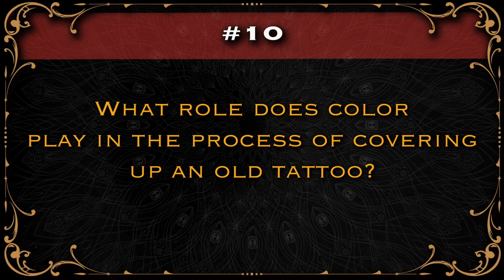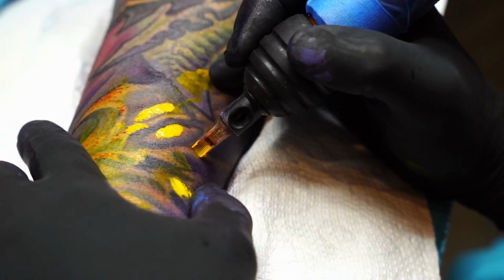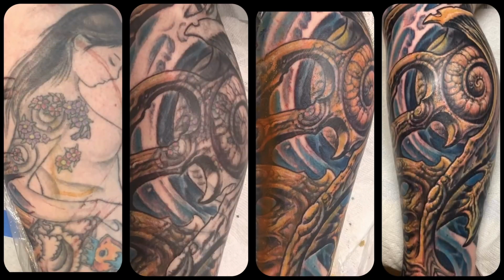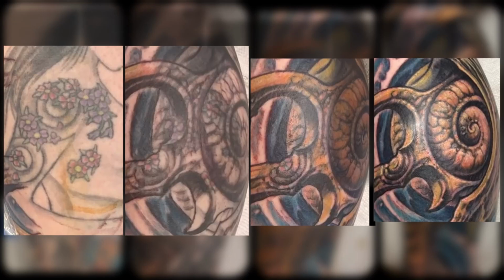How to Use Color in Cover Up Tattoos | Guy Aitchison Tattoo Tips (10/20)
Tattoo Tip # 10 - What role does color play in the process of covering up an old tattoo?

Guy Aitchison, legendary tattoo mentor for over 30 years, explains the difference of approach using color in a new tattoo vs a cover up tattoo. In a cover up, you have no choice but to use the color in the existing tattoo and work with it to transform the image. Using tricks like creating new shapes to adapt the use of a color, can have a powerful impact on a tattoo.

Up Next:
Tattoo Tip # 11 - What are the challenges of working with white ink in a cover up tattoo?

First One:
Tattoo Tip # 1 - How does starting with a small scale drawing influence the final tattoo design?

If you enjoy this video, you will love the full Reinventing the Tattoo Curriculum

💬 Interested in an inspirational network and online courses for tattooers, apprentices, and collectors?
or call/text 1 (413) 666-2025

Learn more about the best tattoo studio management software - call/text 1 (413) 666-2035

Free tattoo webinars & resources to help you get started on, or reinforce, the foundations.

Weekly events and art exercises, all skill levels and styles are welcome

What are your goals? Use this free consultation form to receive wisdom for your artistic journey

📜📜 REINVENTING THE TATTOO CANON 📜📜

For decades this course fills the knowledge gaps that artists have in tattooing, as these are the very foundations of any modern tattoo creation and the cutting edge of this medium.

Perfect to accompany your apprenticeship, or to identify your next challenge to level up, this revolutionary course will prepare you with the skills and vision needed.

Guy Aitchison started inspiring tattooers of all skill levels seeking to better their art & craft in 1993, this course contains all of his greatest inspirations and lessons learned. Designed to motivate you at your own pace

• 350+ pages
•Days of videos
•Dozens of written exercises
•Over 125 Monday Exercise replays
•Read and watch anytime

Join the thousands of tattooers who have improved their art, tattoos, and client experience with Guy Aitchison's Reinventing the Tattoo Canon. This community is dedicated to creating better artwork, better tattoos, & becoming better artists.